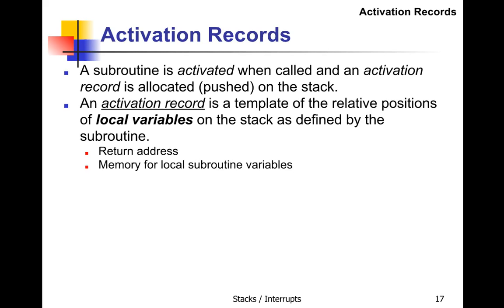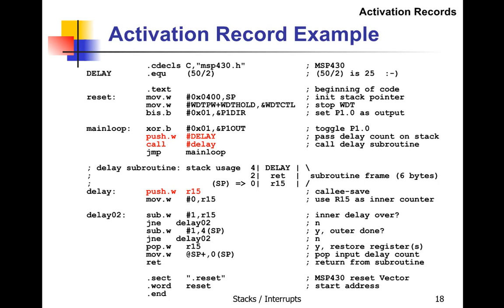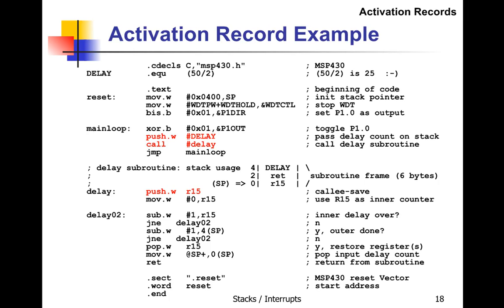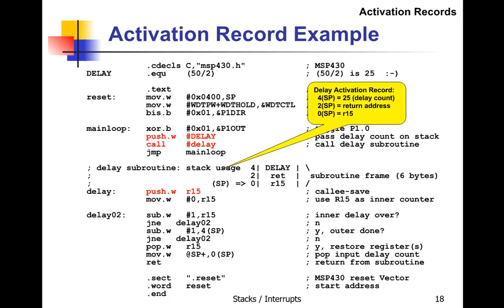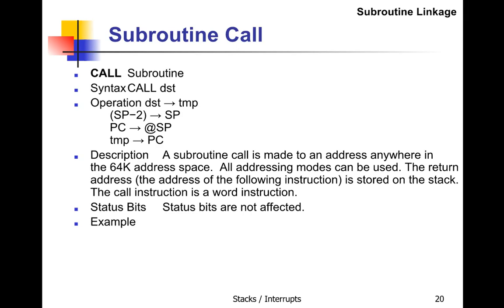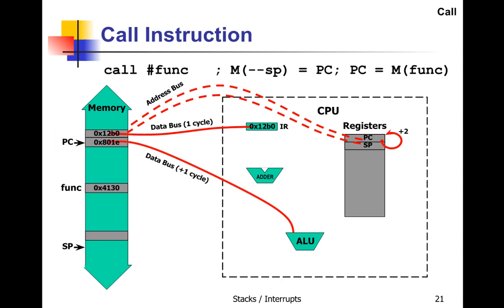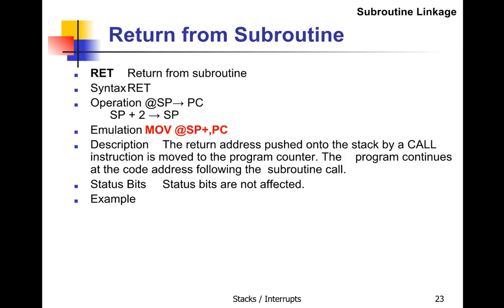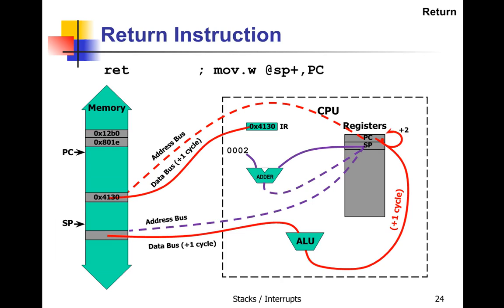Stacks 4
Subroutine Activation Records, and how the stack is used for them.